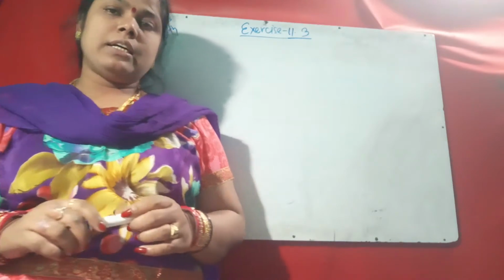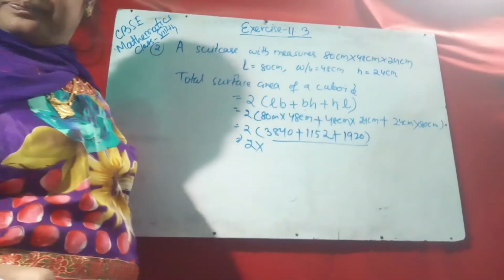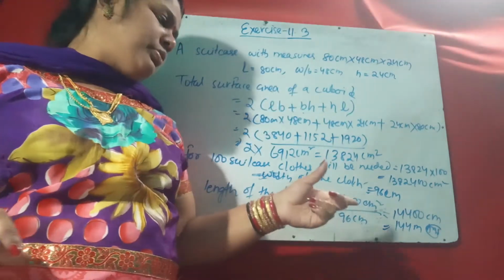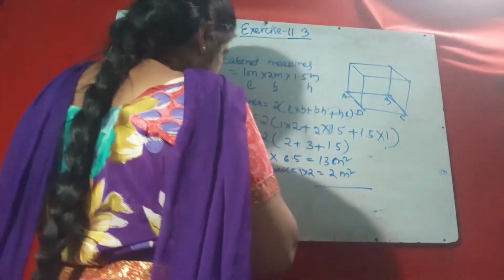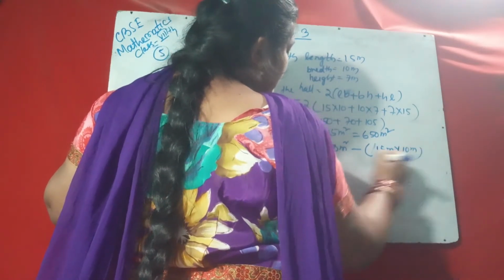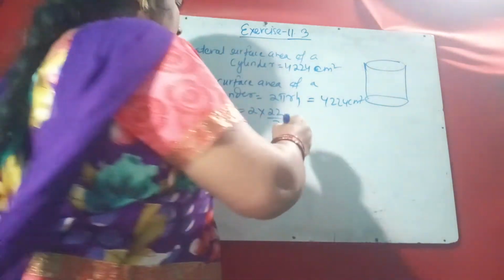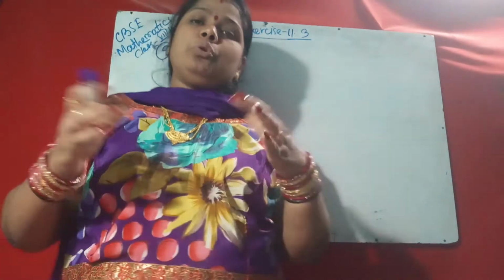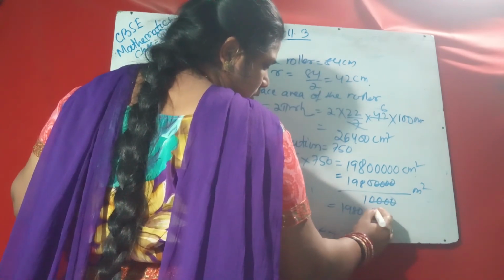CBSE, MATHEMATICS, CLASS-8, CHAPTER-11 ,MENSURATION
SOLUTION OF IMPORTANT PROBLEMS OF EXERCISE-11.3